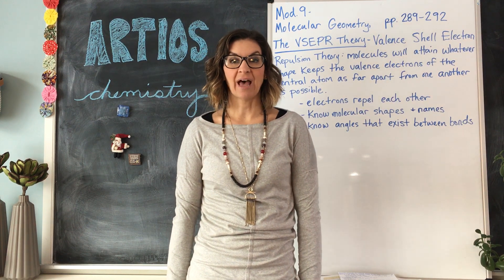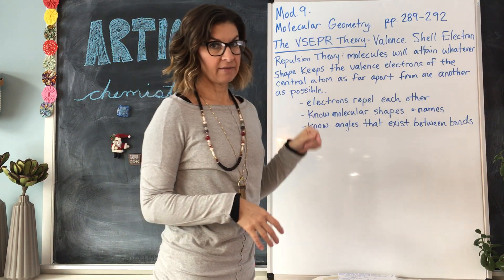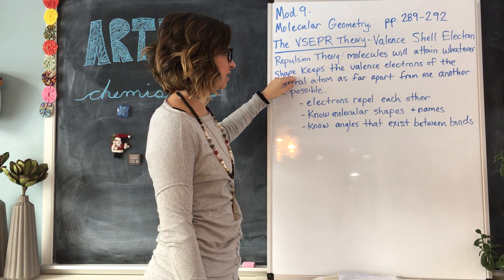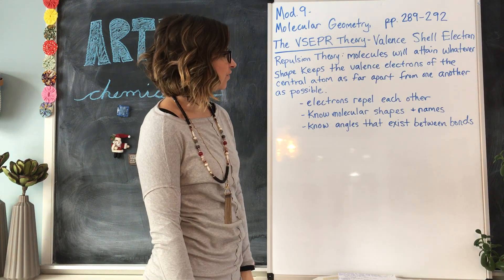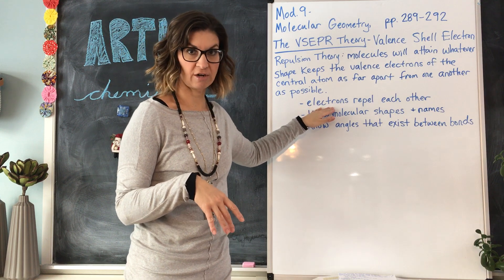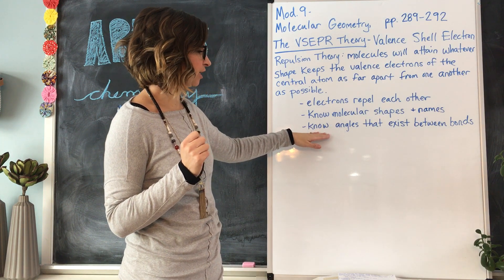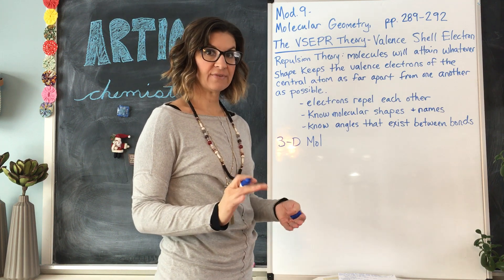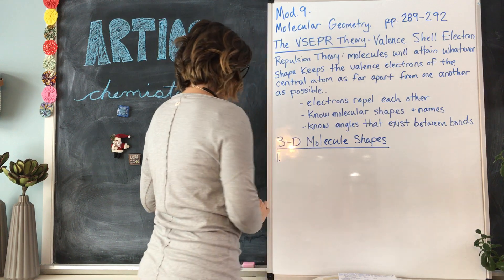Apologia Chemistry Module 9B, pp. 289-292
Molecular Shapes, Tetrahedron and Pyramidal